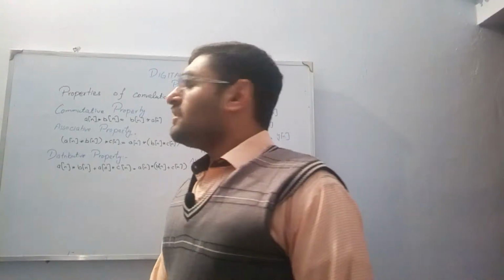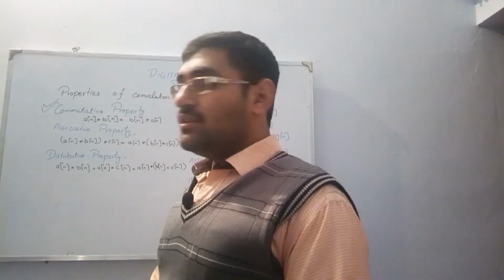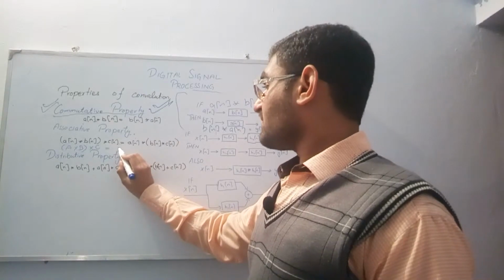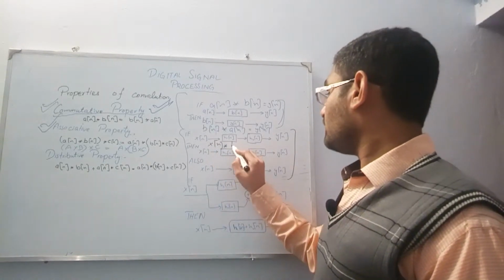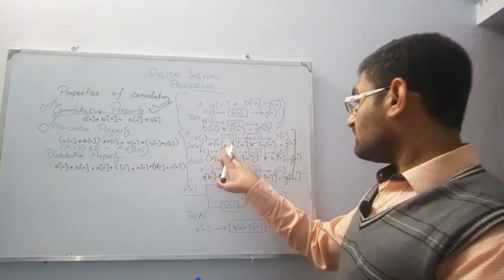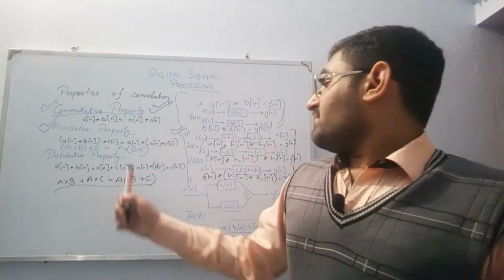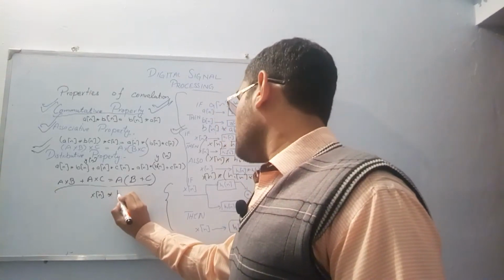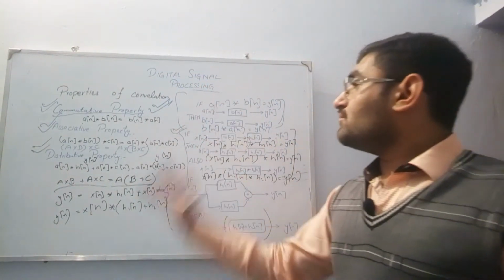Week 6 b Properties of convolution